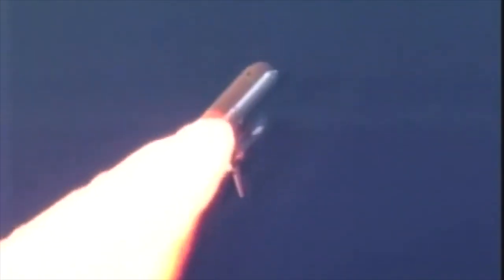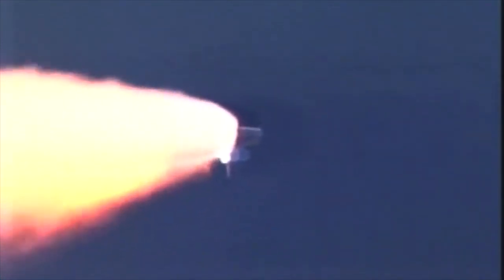Shuttle Launch Endeavour STS-100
Shuttle Launch Endeavour STS-100 . April 19th 2001 . ISS Assembly Flight 6A : Robotic Arm . First Spacewalk by Canadian , Chris Hadfield .